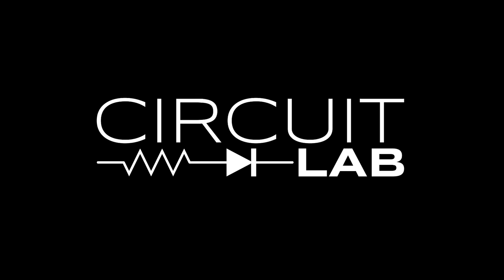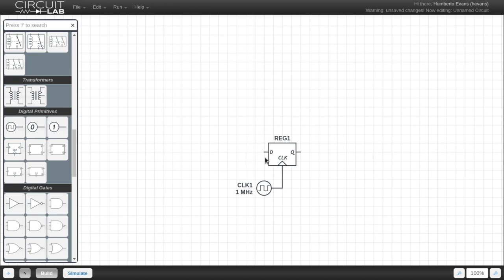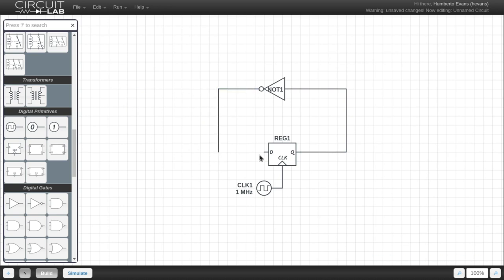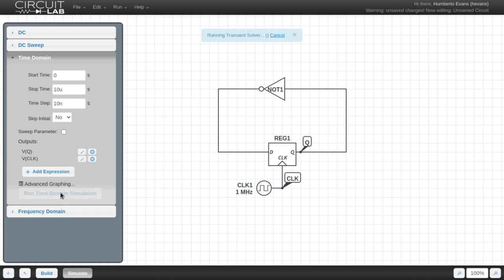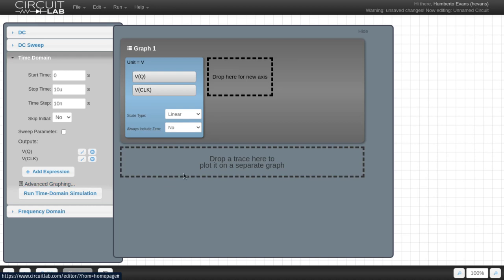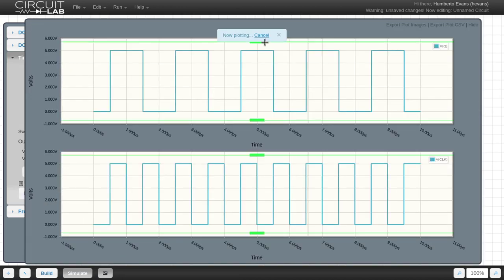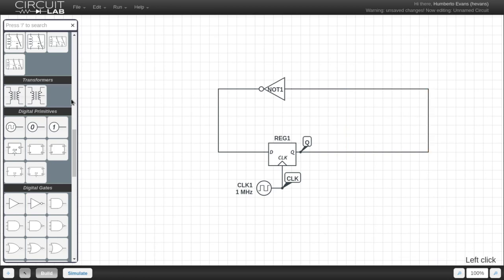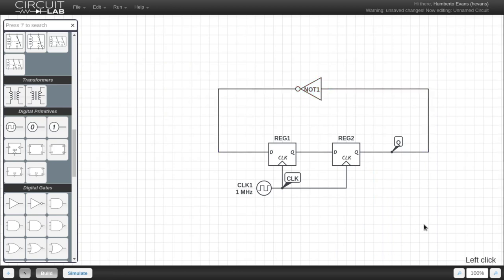Clock Divider - Frequency Divider (D Flip-Flop / Digital Latch)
A simple clock divider circuit combines combinational and clocked digital logic. We explain how it works and show it in simulation.

In this video tutorial we build and analyze a digital clock divider using a D flip flop. We use the advanced graphing features of CircuitLab to show the digital traces side by side to visualize our output.